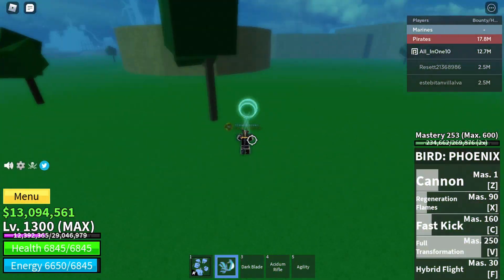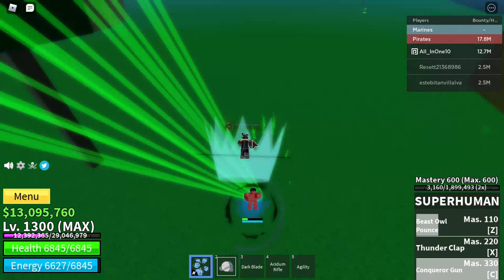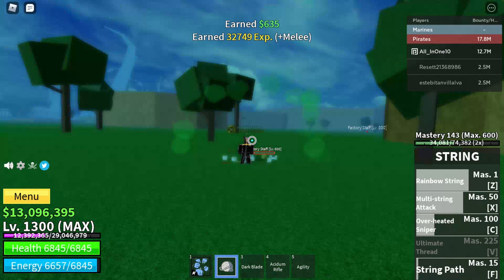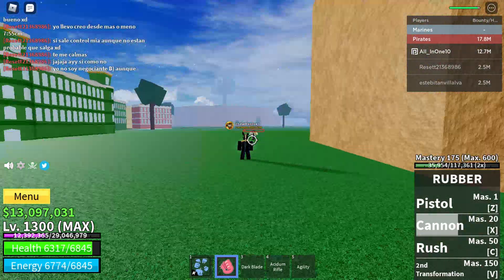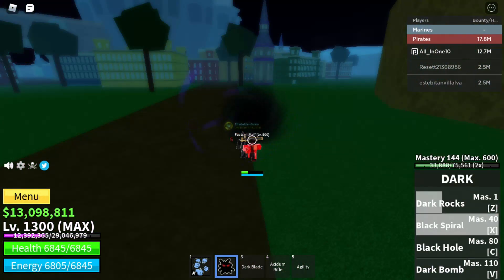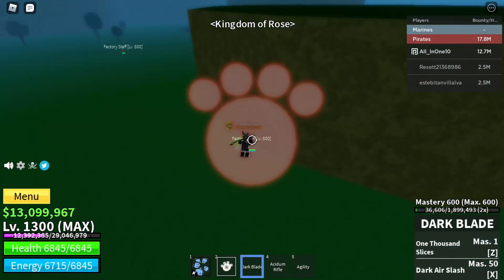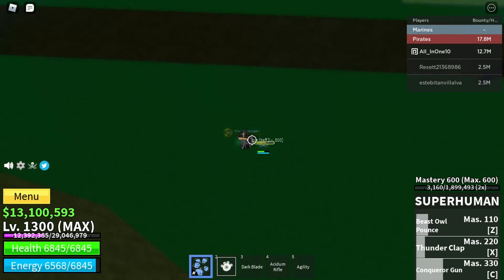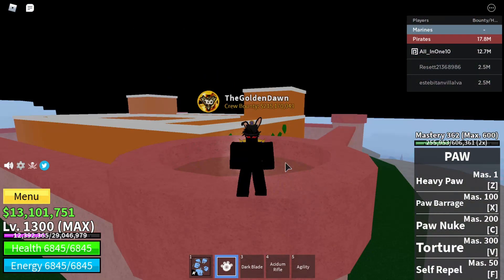THE MOST DIFFICULT FRUIT TO MASTER IN BLOX FRUIT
Will be looking at the most difficult fruit to master in BloxFruit.